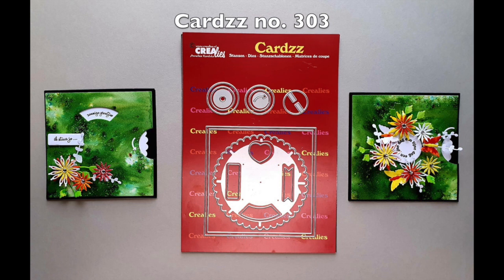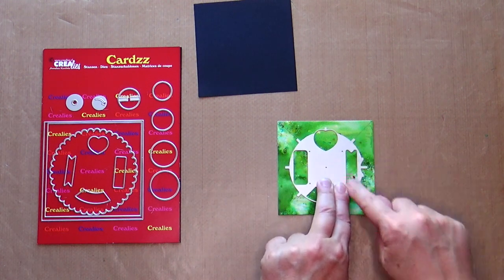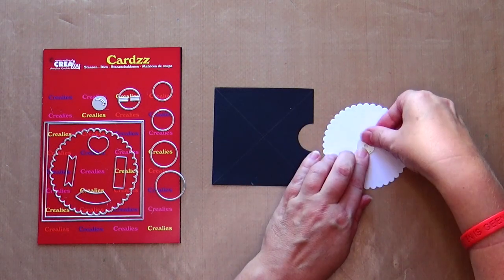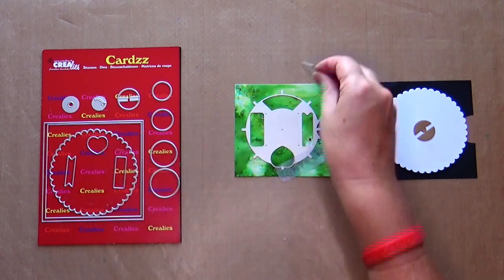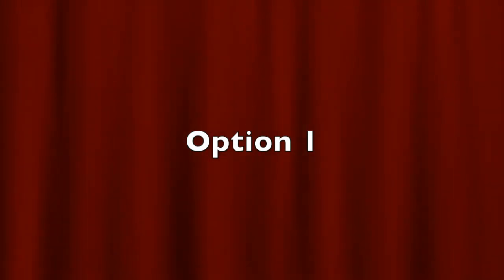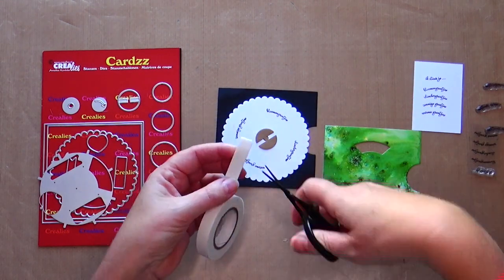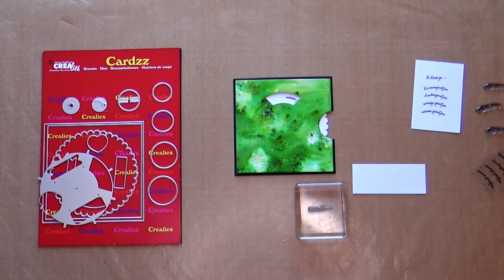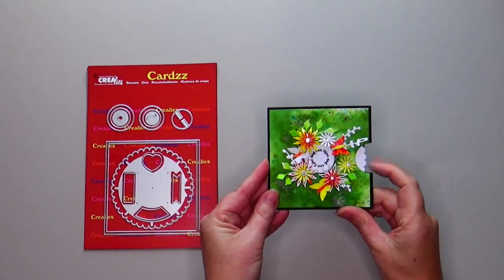Crealies 20 10 10 Cardzz no. 303 - Reveal wheel card (English spoken)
Cardzz no. 303 is the reveal wheel and spinning wheel card
Today I'll show the reveal wheel
We ship worldwide to consumers, shops, wholesalers and distributors.